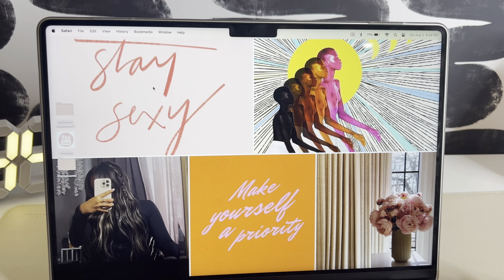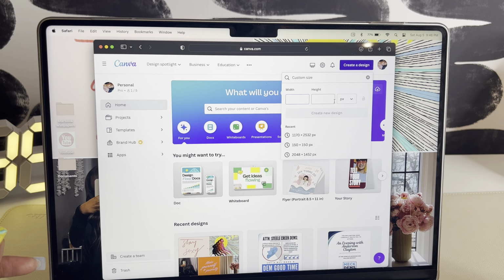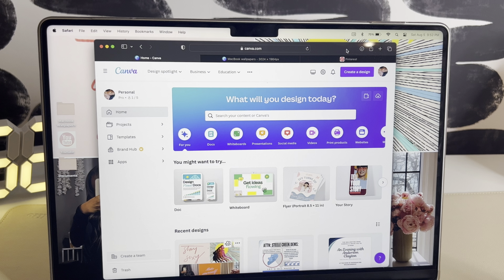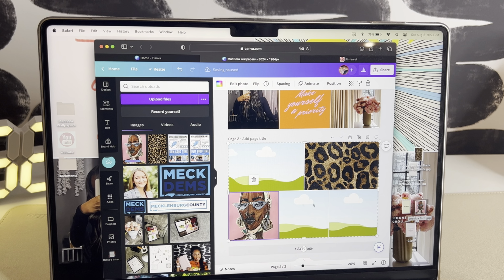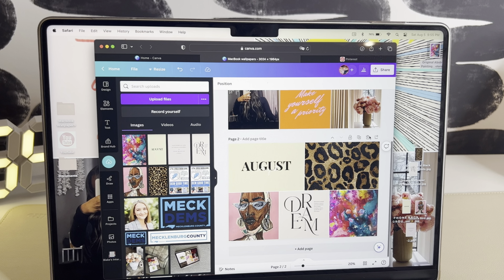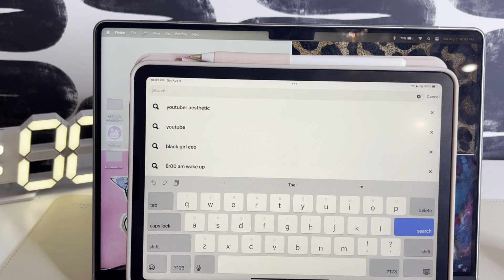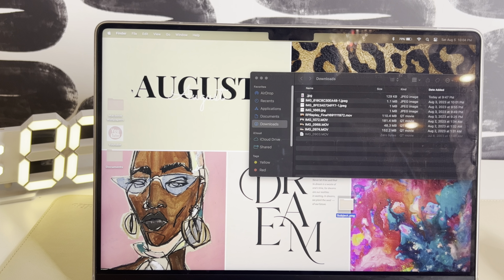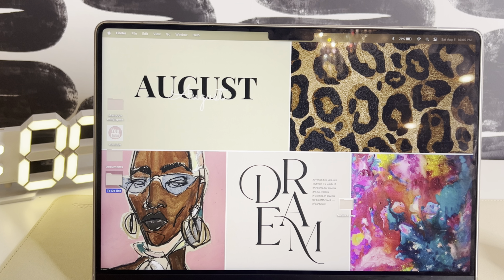Create Your Own MacBook Wallpaper + Planning with Google Calendar | TrevorAlexa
Hi friends 🤍 I recently purchased my MacBook Pro and I have been loving it. With all the cool features + things that I am still learning about the computer, I have found a great way to digital plan using Google calendar. I still love to use my iPad as a planner with good notes but I will say google docs is best for all platforms if you are in the apple/android ecosystem. I’m still figuring out what type of planning system I like to use the best. Am I a solely digital planner type of girl or am I a more hybrid style (paper + digital) planner girl? What type of planner are you? I think I would love to chat in the comments regarding this.